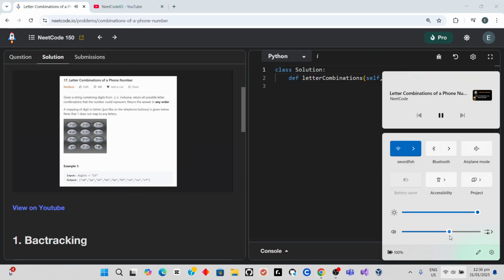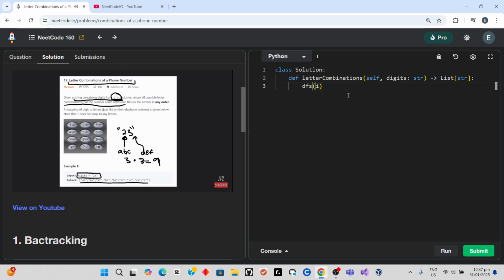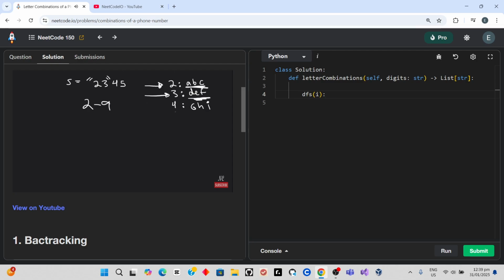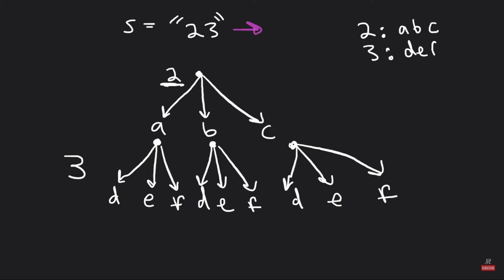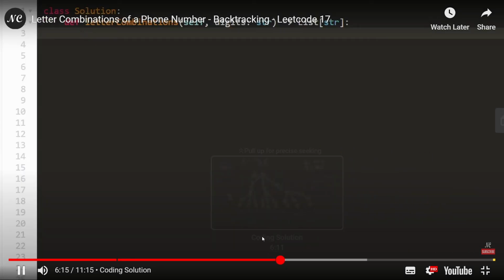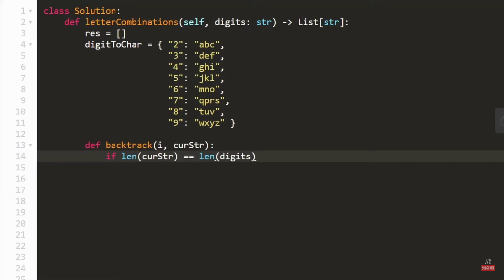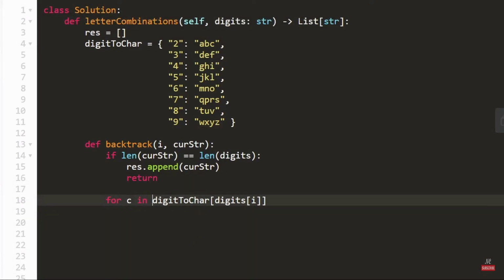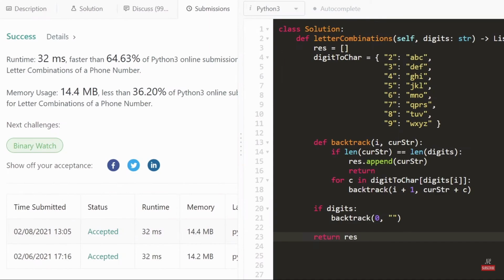Letter Combinations of a Phone Number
Phone number digits yes